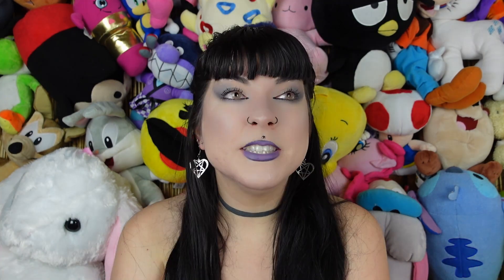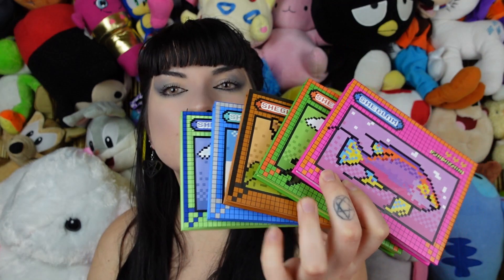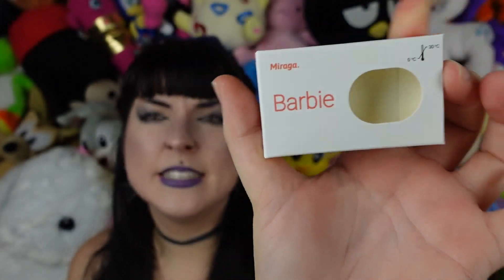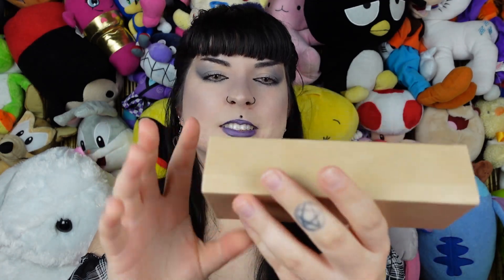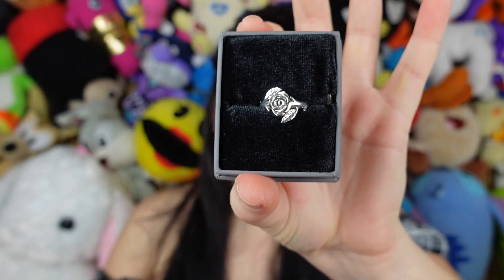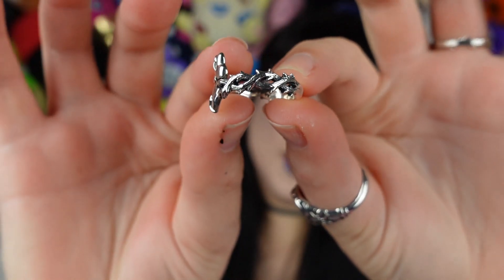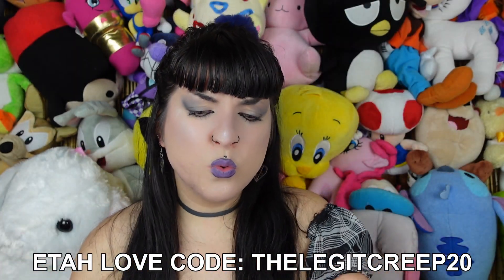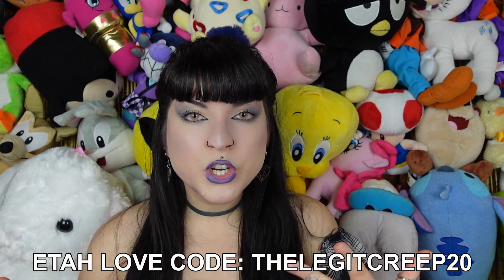STORYTIME: A Mother Tried To Bully Me In Highschool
I've never done a mail day before and it is always something I have wanted to do, so with all the time I have on my hands being locked inside, I thought I would make one for you!

All-In-One Volume & Length Mascara - BLACK